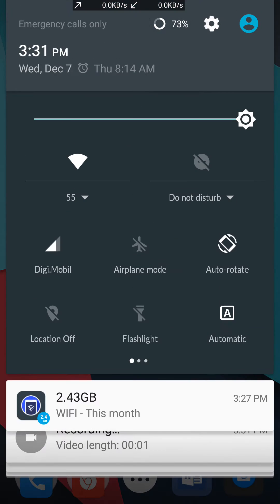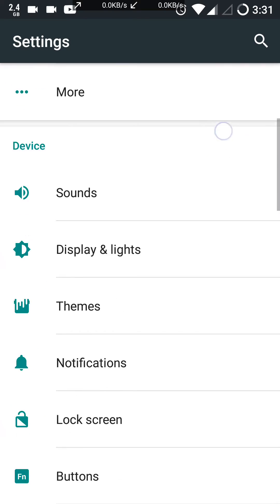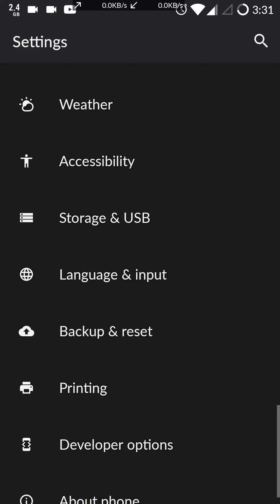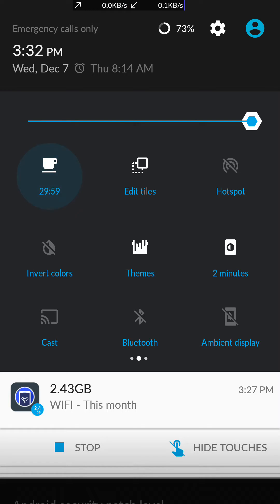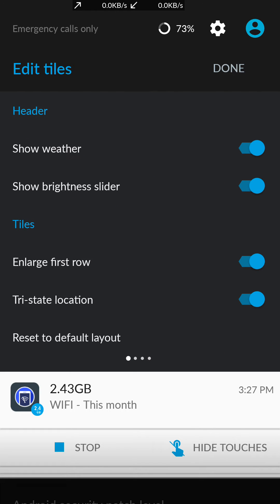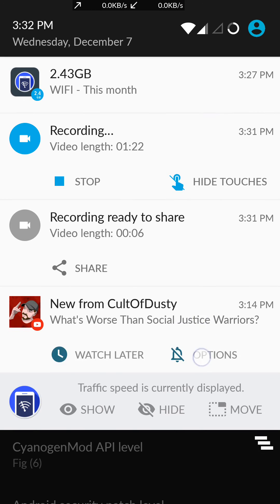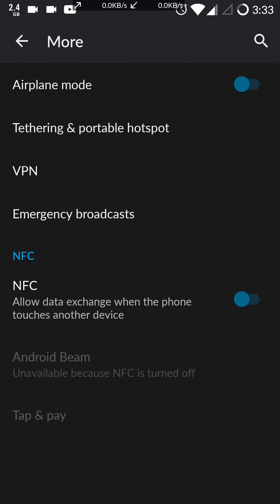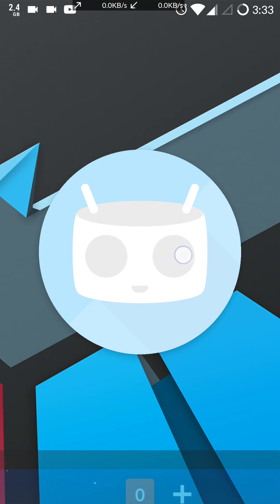Stable CyanogenMod for Xiaomi Mi5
This is the stable version of CyanogenMod for mi5